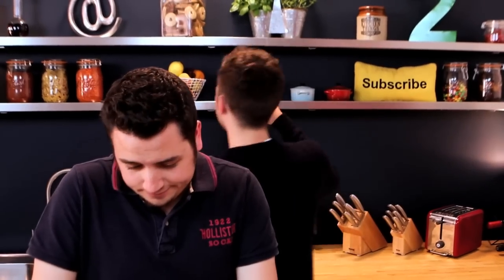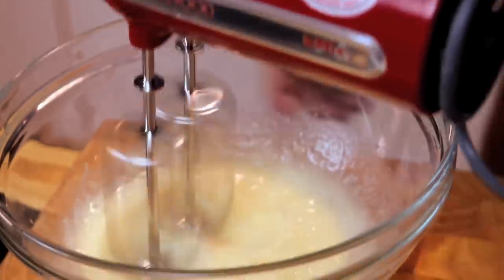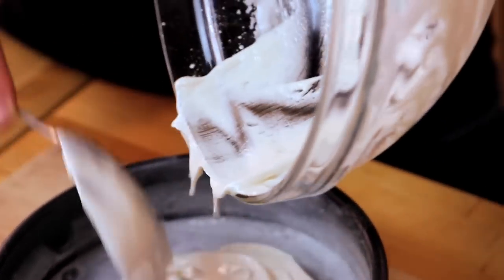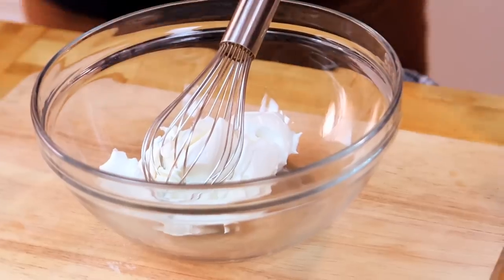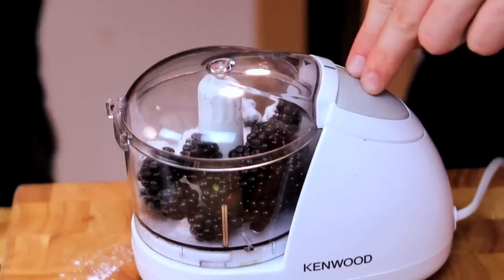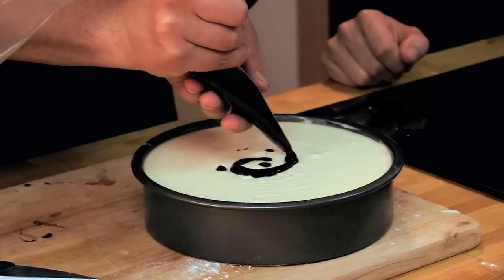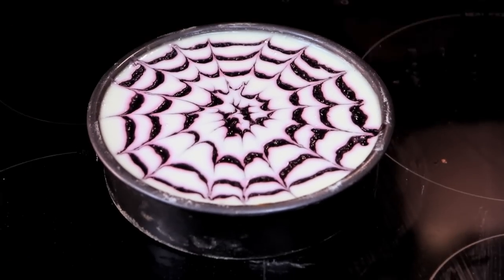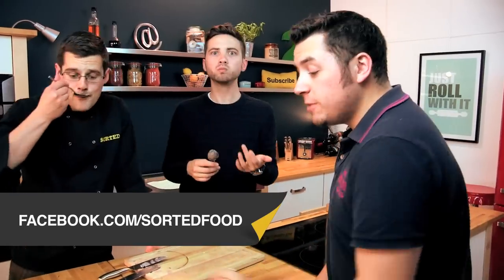BLACKBERRY CHEESECAKE SWIRL RECIPE - SORTED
We've switched up the traditional biscuit base with super light sponge to make this a cheesecake with a difference. We also show you a cool technique that's easy to do at home and makes your cake look pretty special - great for showing off in front of your mates.